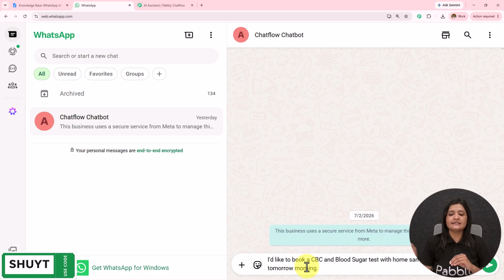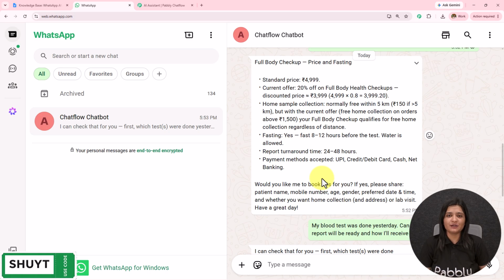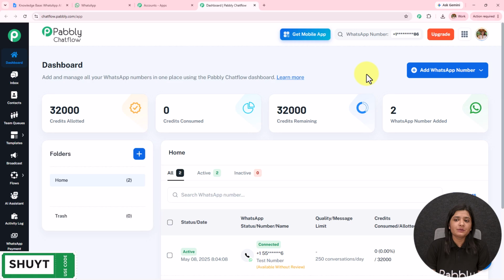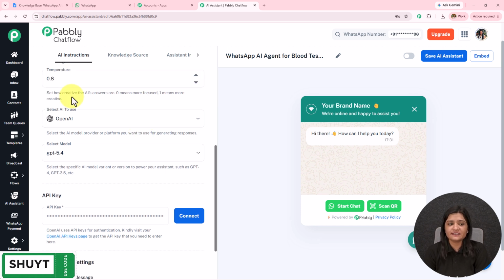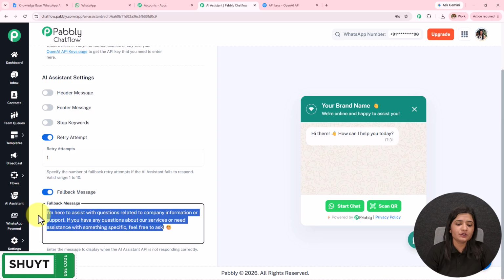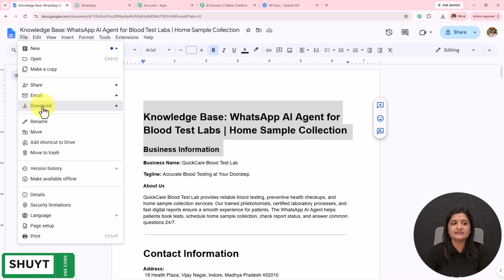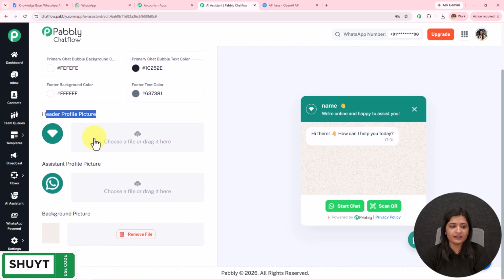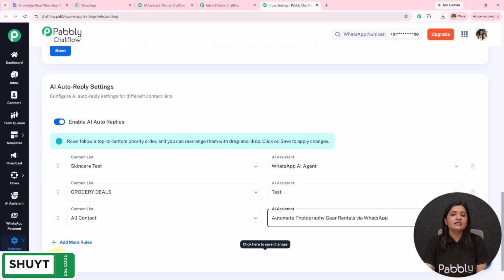WhatsApp AI Agent for Blood Test Labs | Home Sample Collection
this tutorial shows how to build a WhatsApp AI agent for blood test labs without any coding. it is beginner friendly and perfect for diagnostic centers, pathology labs, healthcare providers, medical testing services, and home sample collection businesses looking to automate patient communication.

you will learn how to create a WhatsApp AI agent that answers test-related questions, shares test packages and pricing, books home sample collection appointments, collects patient details, sends booking confirmations, provides preparation instructions, and offers 24/7 support. this helps reduce manual work, improve response times, and ensure every patient enquiry is handled instantly.

by using the right WhatsApp AI automation, blood test labs can streamline appointment scheduling, automate patient support, improve operational efficiency, increase bookings, and deliver a seamless home sample collection experience with a completely no-code workflow using Pabbly Chatflow.

🎯 Use Case: A blood test lab receives daily WhatsApp enquiries about blood test bookings, home sample collection, test prices, fasting requirements, report availability, and health checkup packages. Instead of answering every query manually, the WhatsApp AI Agent instantly assists patients by recommending the right tests, scheduling home sample collection, booking appointments, explaining test preparation, sharing pricing, and providing report updates. This helps labs deliver 24/7 patient support, reduce staff workload, improve response times, and ensure no booking opportunity is missed.